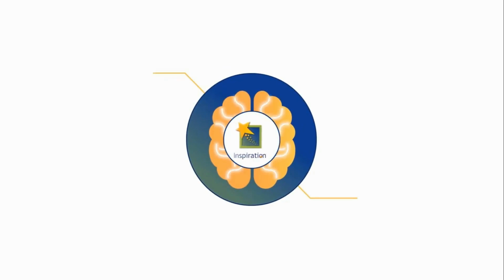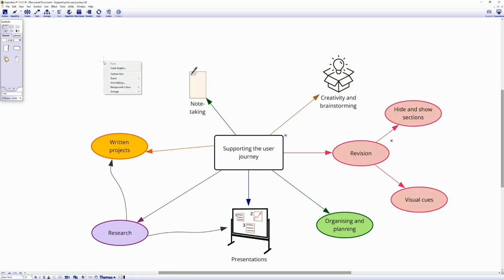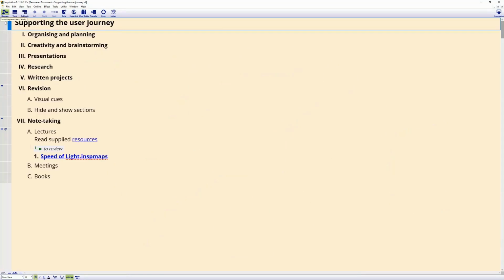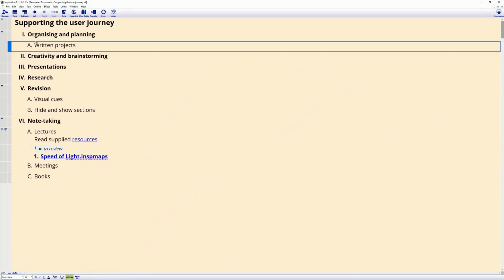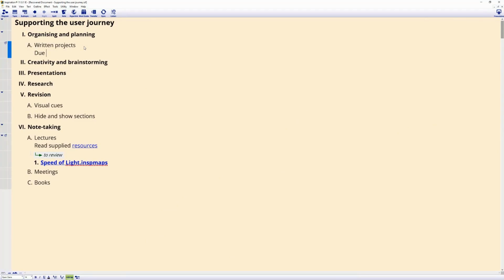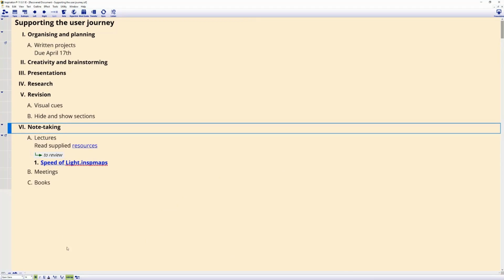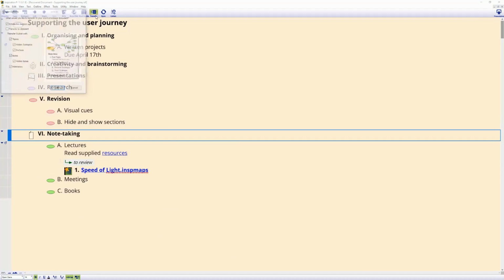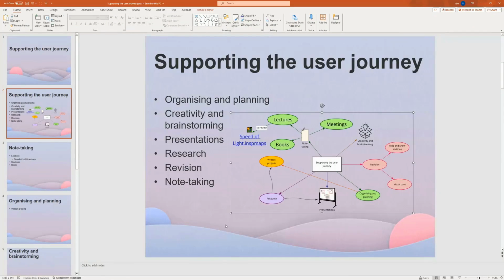Get to know Inspiration 11 in 60 seconds!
Get to know the new Inspiration Version 11 software in roughly 60 seconds!
- A new look!
- New Themes!
- New UK Exam mode!
- New Icons!

For more information and to purchase Inspiration 11 follow this